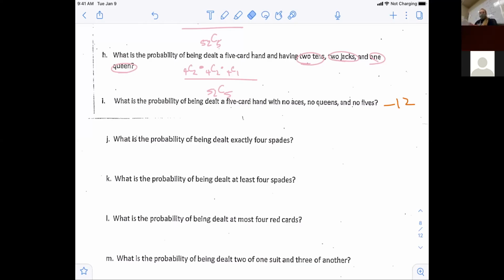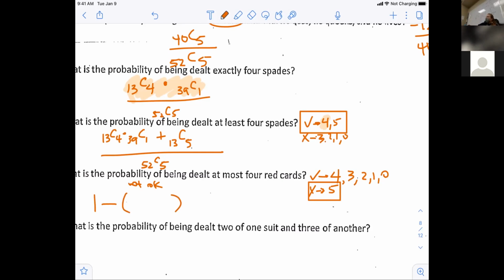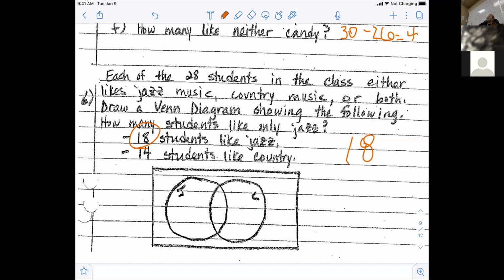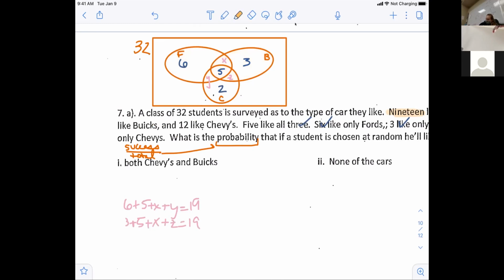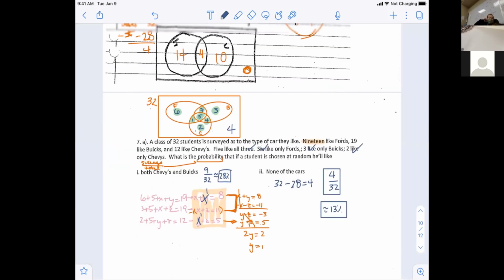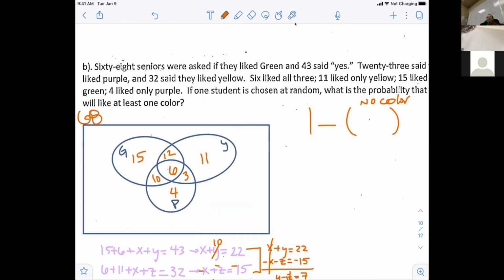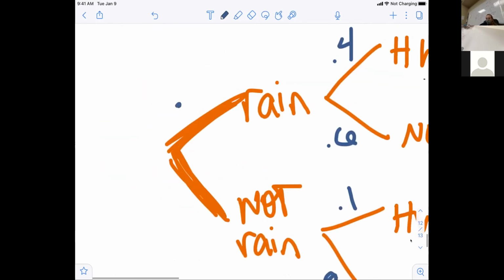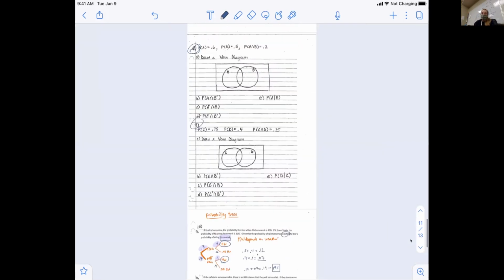PreCalc: Lesson 9.3 part 2